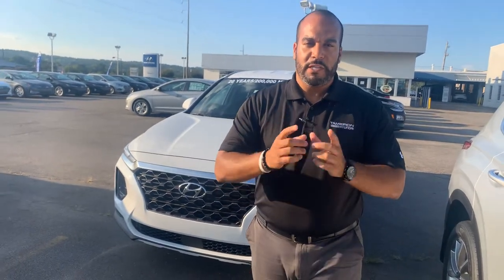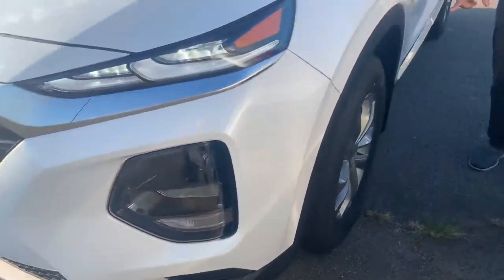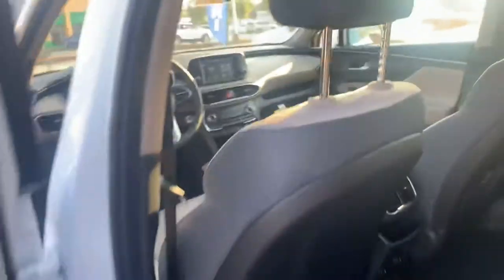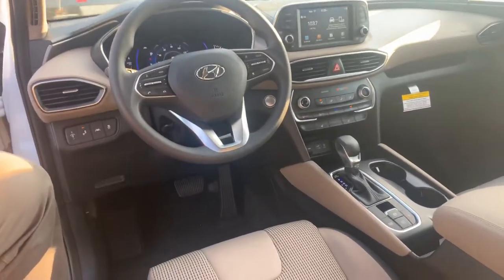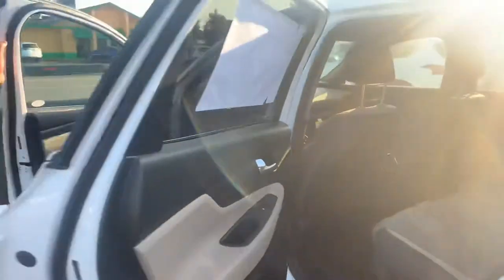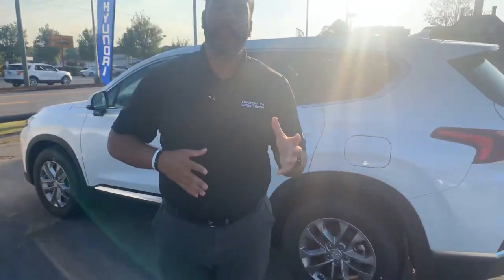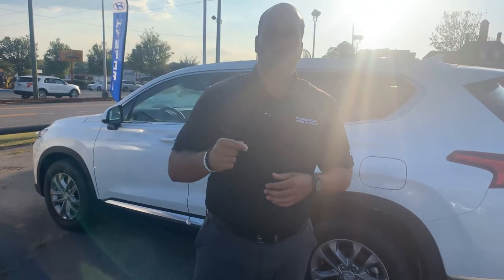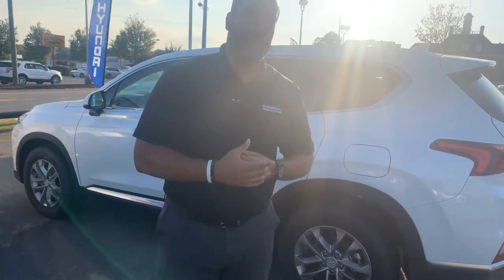Oleg's Santa Fe @ Tameron Hyundai in Hoover